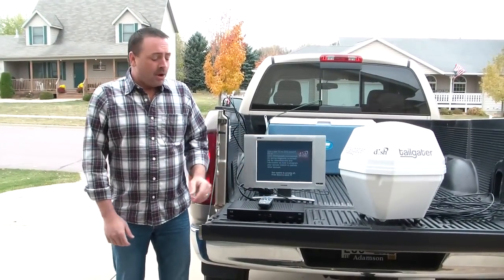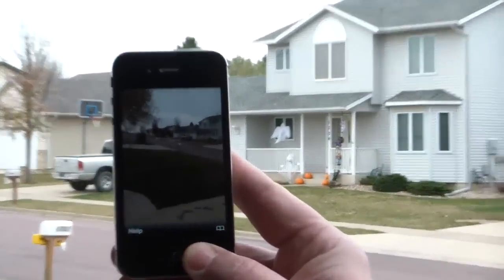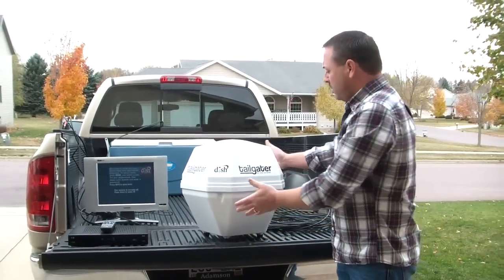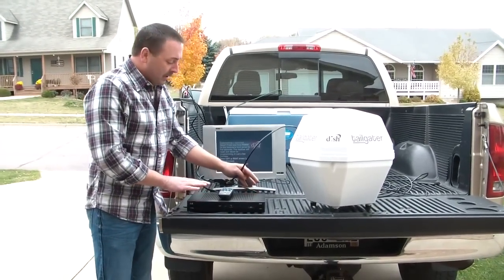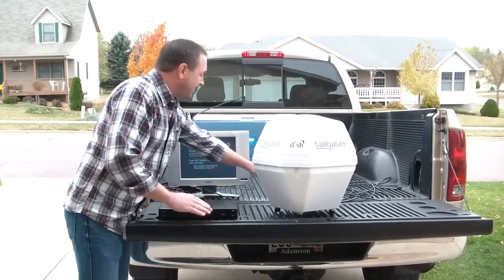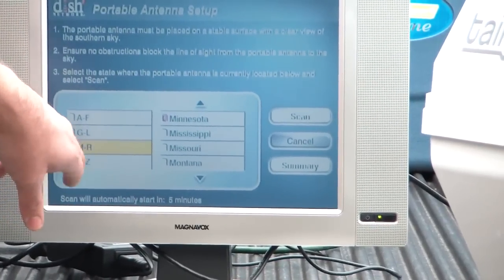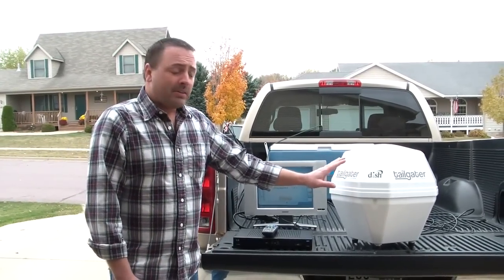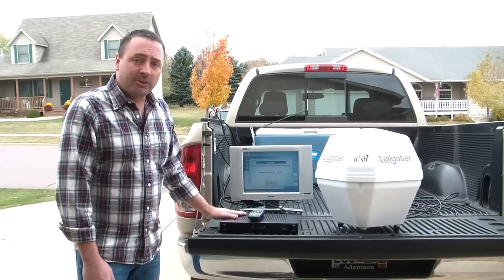3. Aiming, Connecting & Setup - DISH Network Tailgater Portable Satellite Antenna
Part 3 - Aiming, Connecting & Setup: A simple overview of how to set up your DISH Network Tailgater and DISH Network 211K receiver.